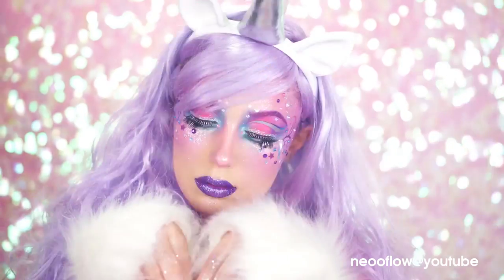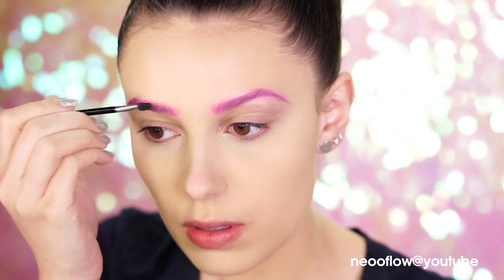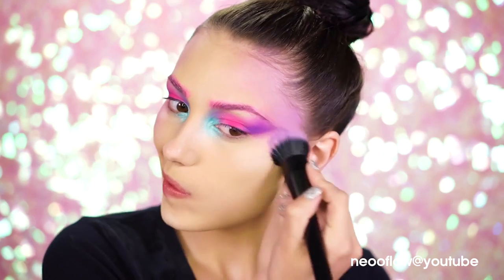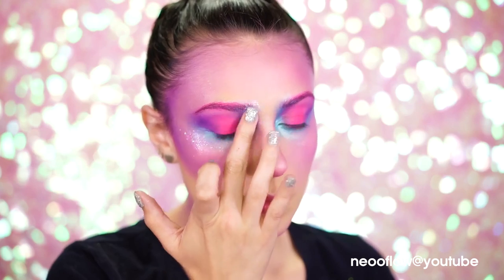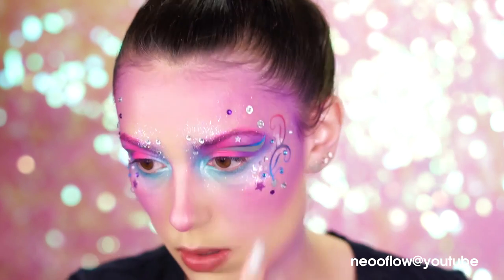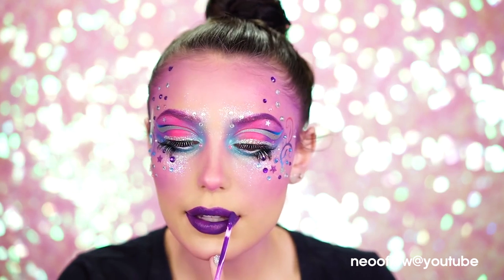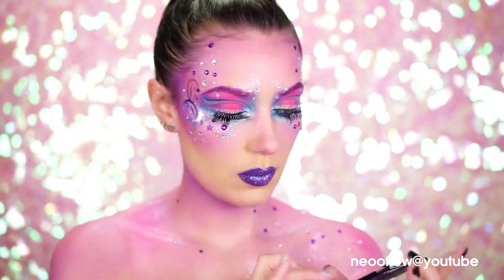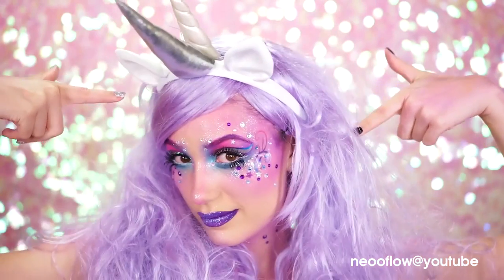Unicorn Glitter MakeUp Tutorial